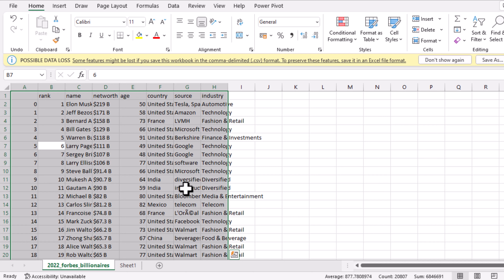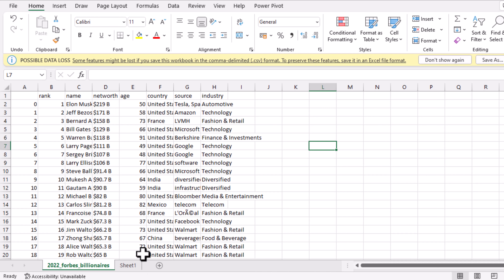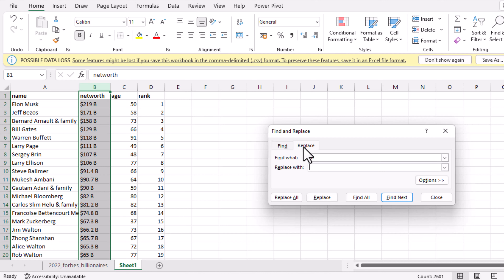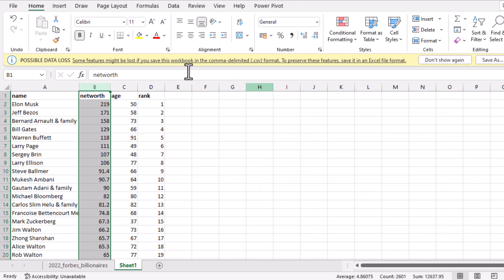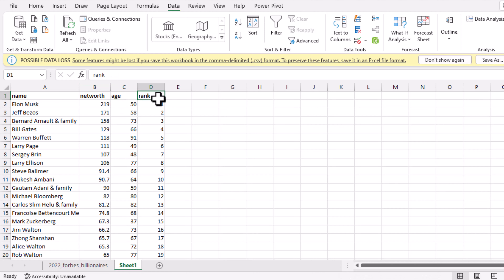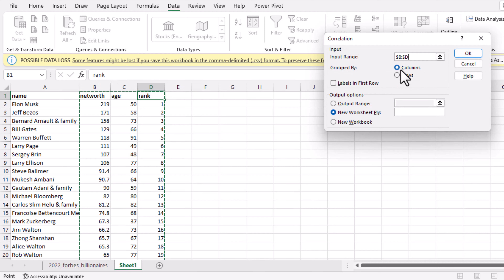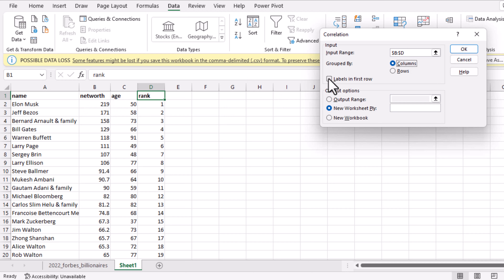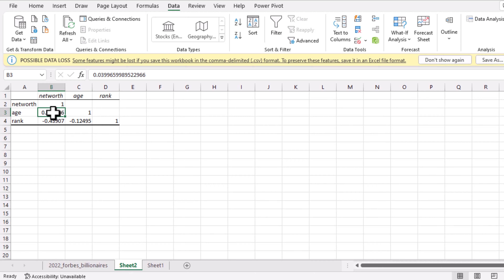Correlation analysis in microsoft excel | data analysis | Plearnty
It's easy to run correlation analysis in 5 simple steps
1, Open your workbook
2, Remove non-numeric character
3, Activate analysis toolpak Add-ins
4, Arrange the data side-by-side
5, Run the correlation analysis